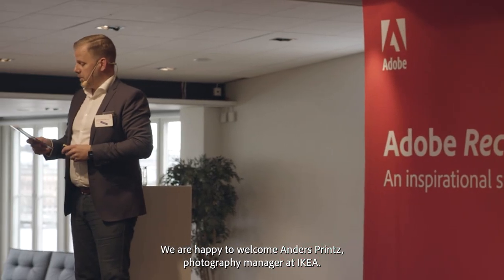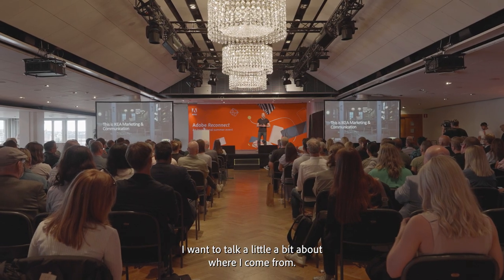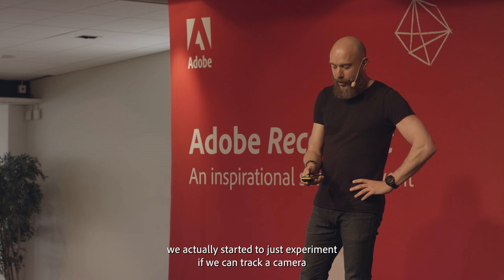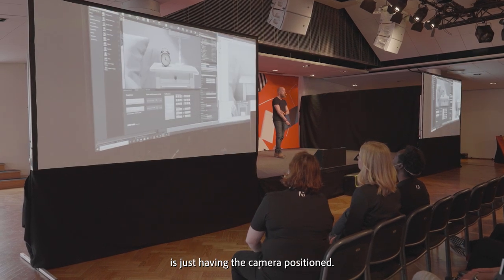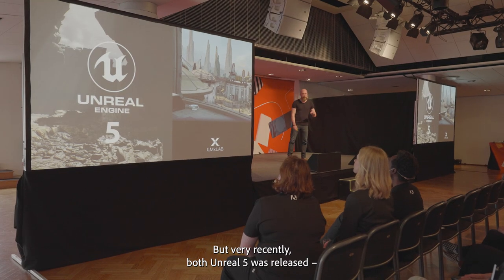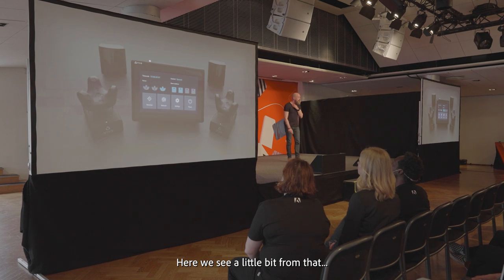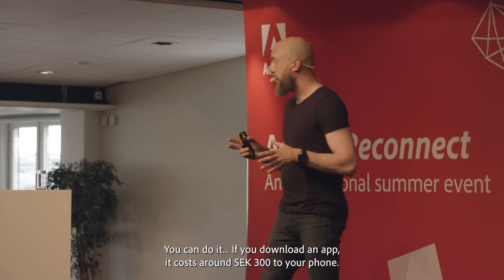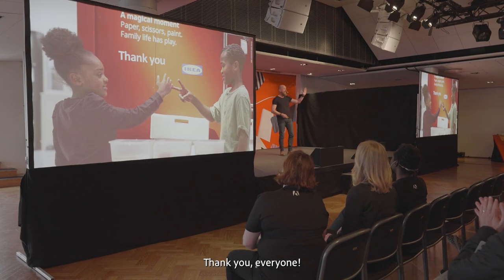Adobe Reconnect - Anders Printz, 2023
Location: München Bryggeriet, Stockholm.